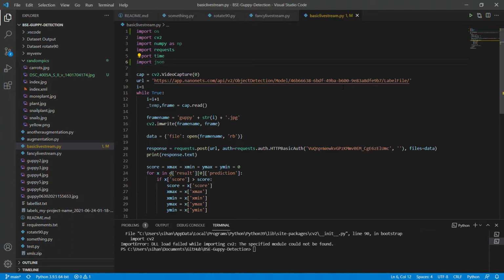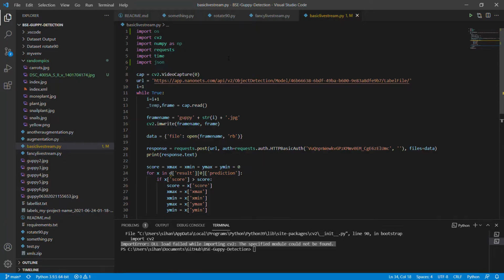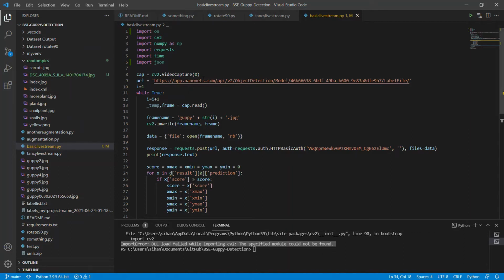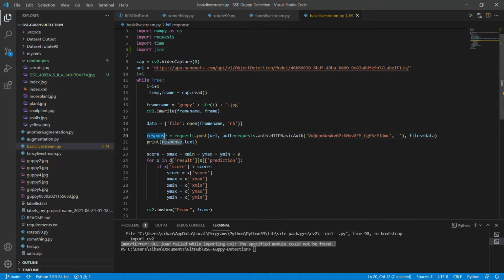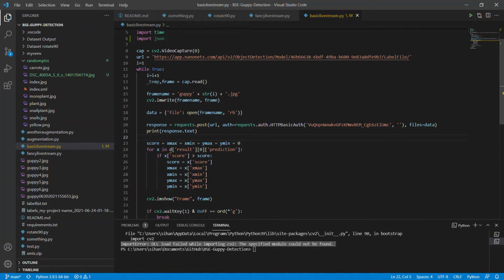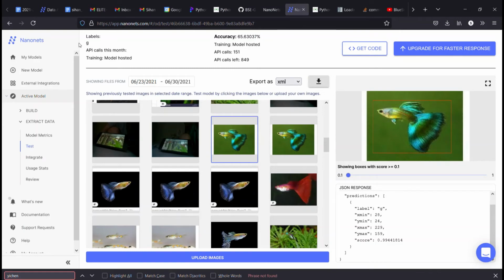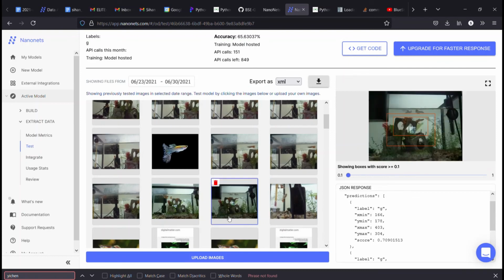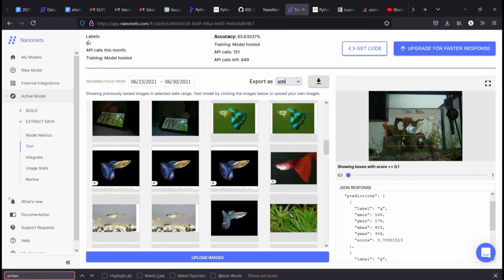Sihan Ma Milestone 2